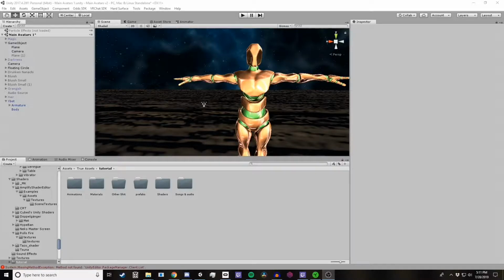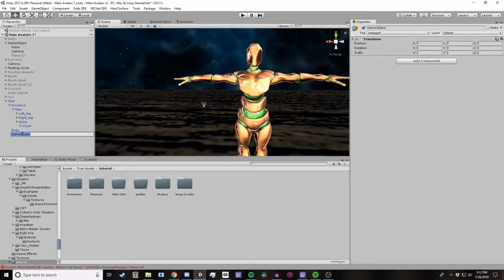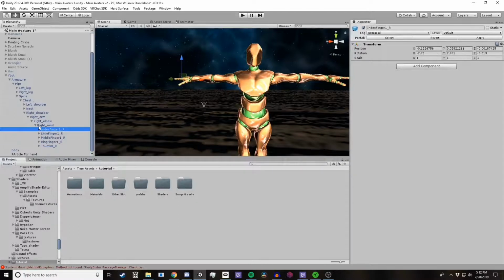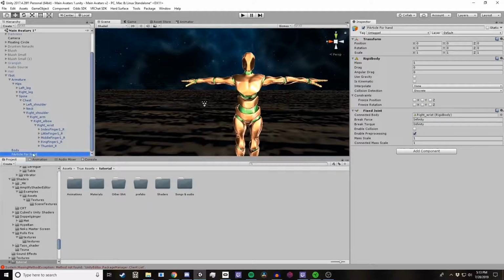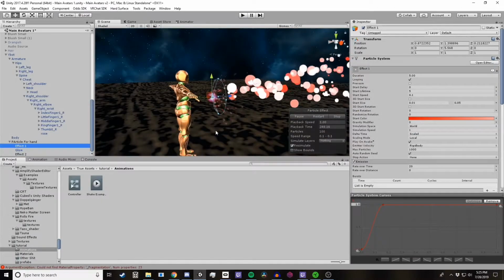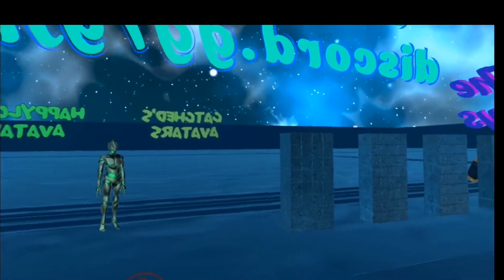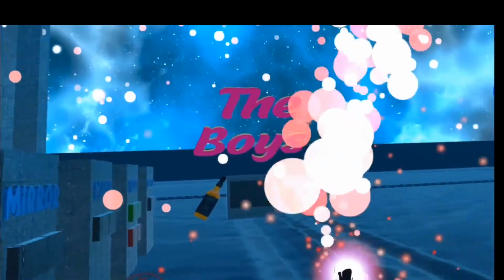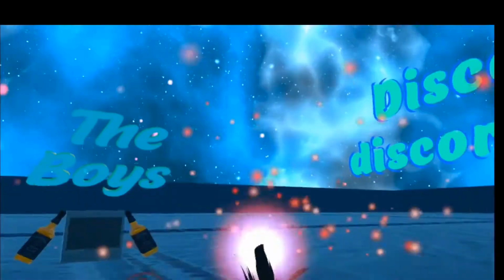Attaching Particles To Limbs - VRCHAT/Unity Mini Tutorial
I do stream the process of making cool animations a lot, you should come hang out!

As always, have a sexy day, UwU...